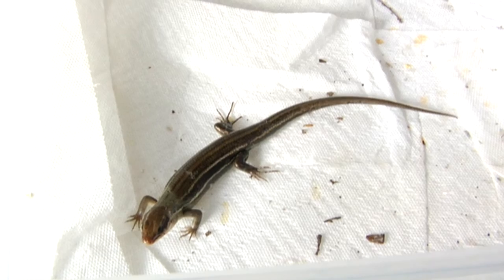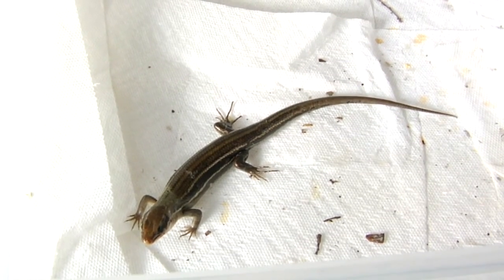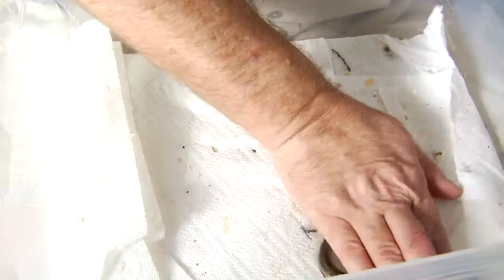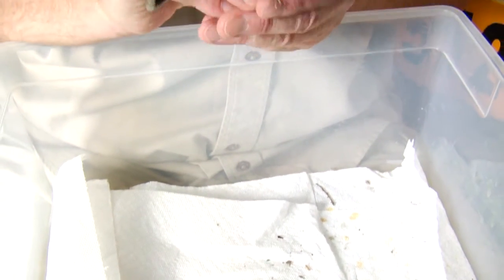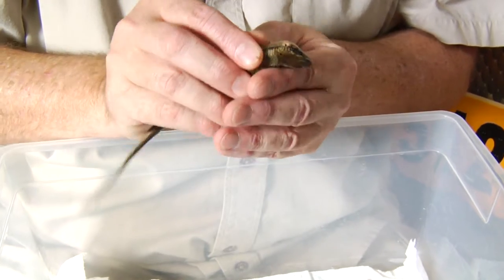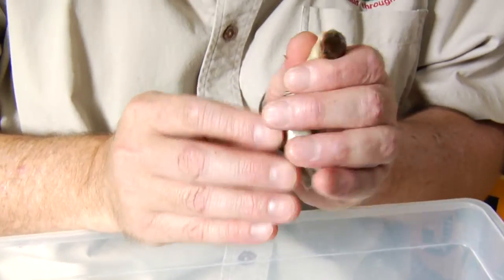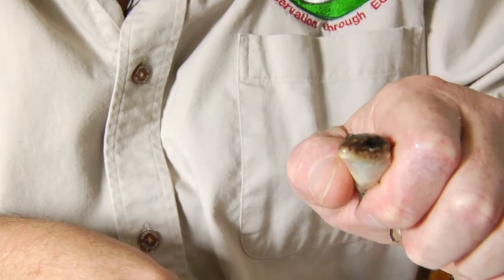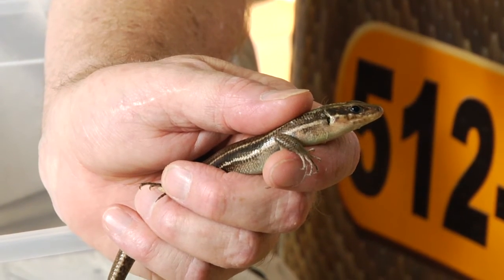Reptiles & Snake Identification : How to Catch a Lizard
In order to catch a lizard, a person should be gentle, and oftentimes researchers catch lizards by using long bamboo poles with nooses at the end. Discover why a person shouldn't grab hold of a lizard's tail when catching it with help from an advanced certified animal control officer in this free video on lizards and reptiles.